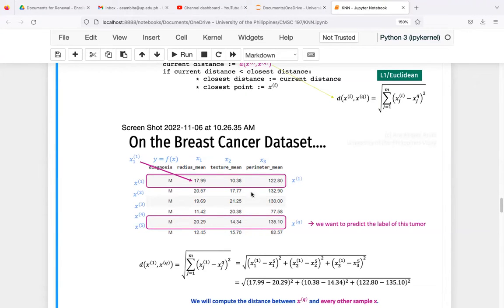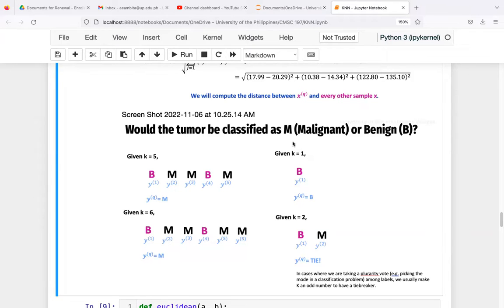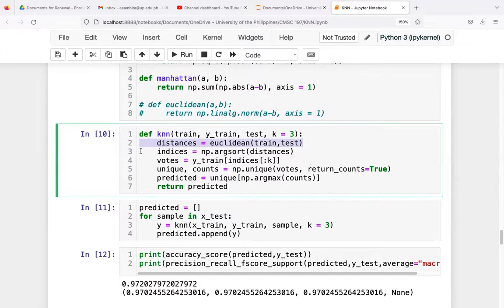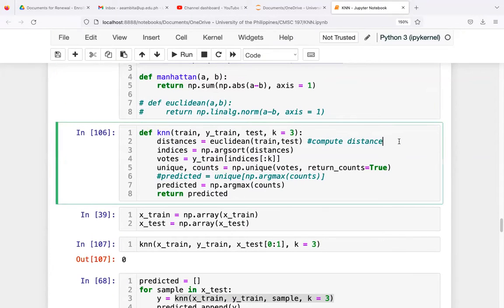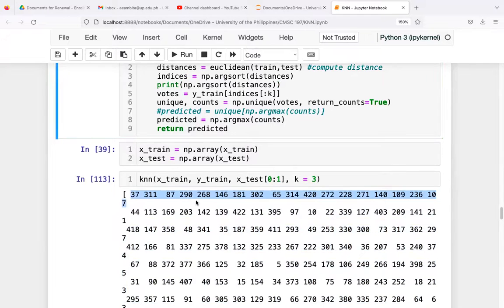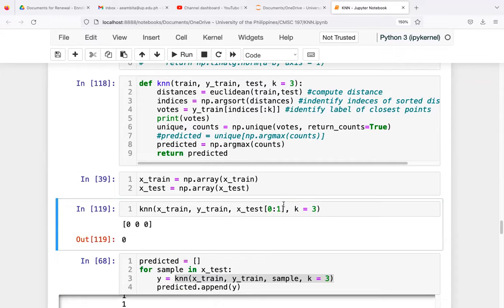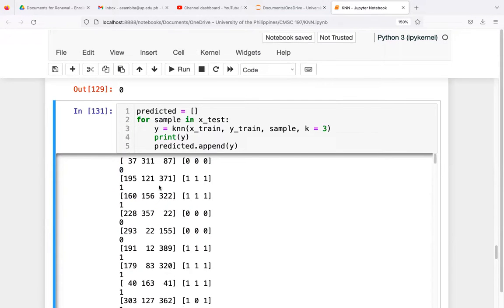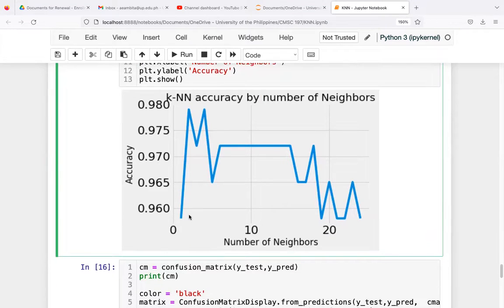2 - Implementing KNN (in Python from Scratch and SKLEARN)